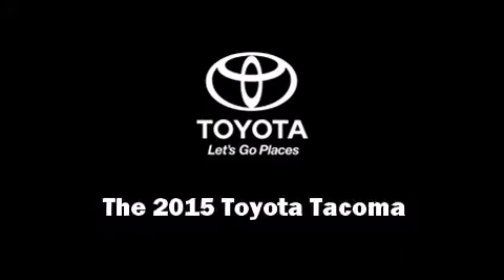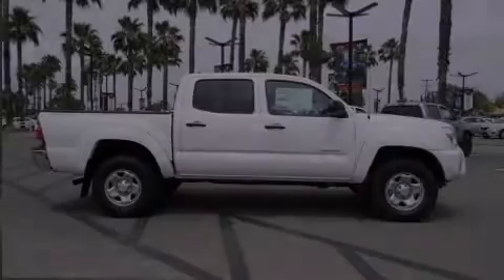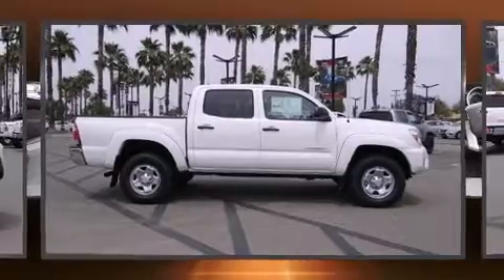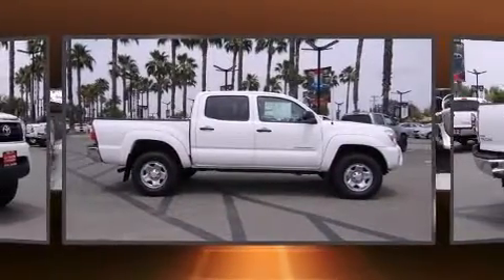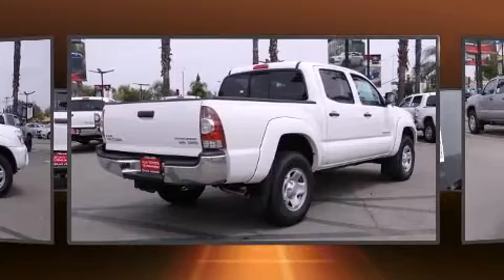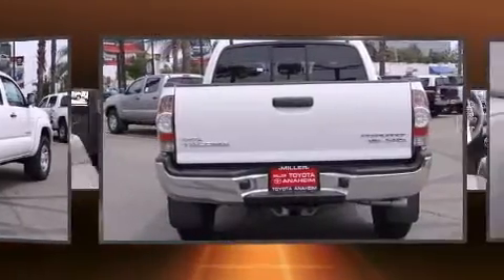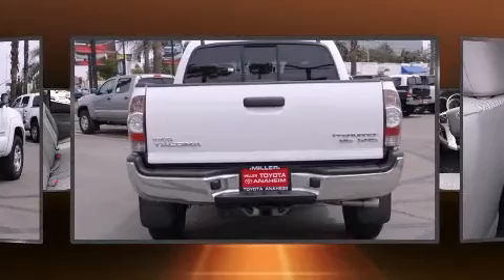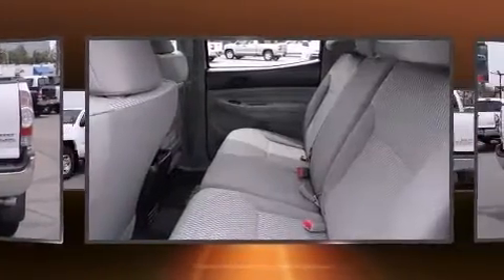2015 Toyota Tacoma PreRunner V6 in Anaheim, CA 92801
1331 N. Euclid St.

Discerning drivers will appreciate the 2015 Toyota Tacoma. This 4 door, 5 passenger truck provides a satisfying ride for all passengers. Smooth gearshifts are achieved thanks to the 4 liter 6 cylinder engine, and for added security, dynamic Stability Control supplements the drivetrain. Top features include air conditioning, 1-touch window functionality, a rear step bumper, front bucket seats, tilt steering wheel, power door mirrors, skid plates, and a split folding rear seat. Side curtain airbags deploy in extreme circumstances, shielding you and your passengers from collision forces. We pride ourselves on providing excellent customer service. Please don't hesitate to give us a call.